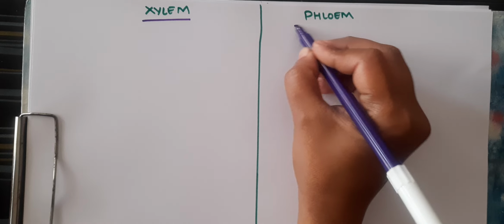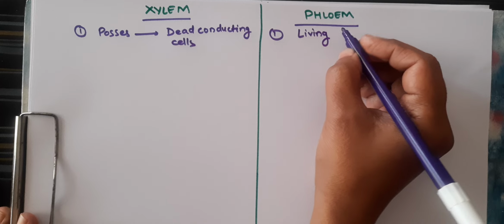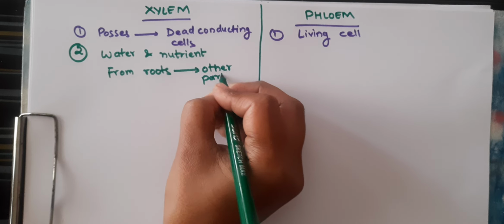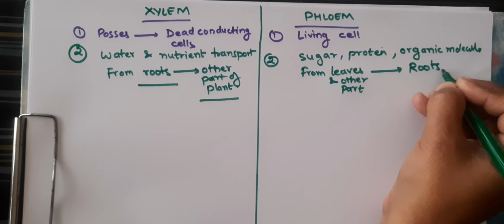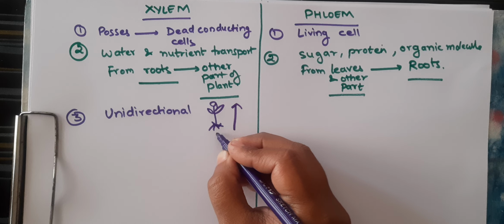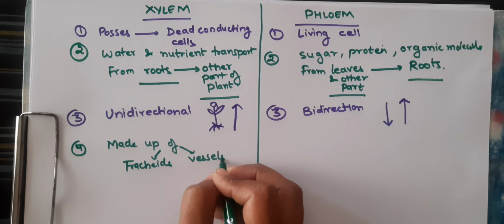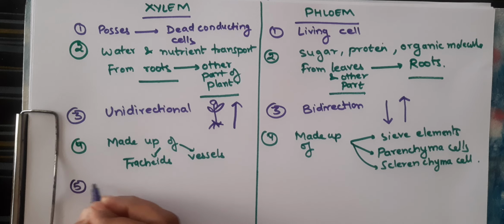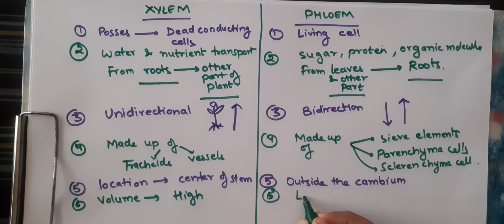Pointwise differences between xylem and phloem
In this video we will learn pointwise differences between xylem and phloem